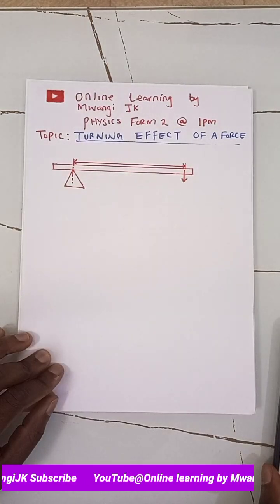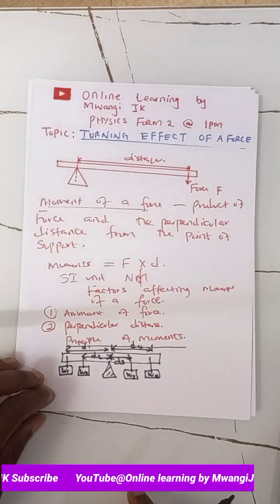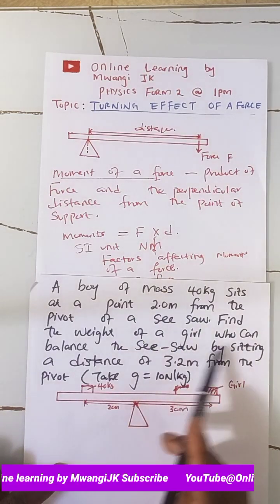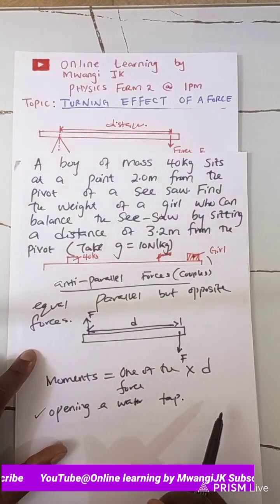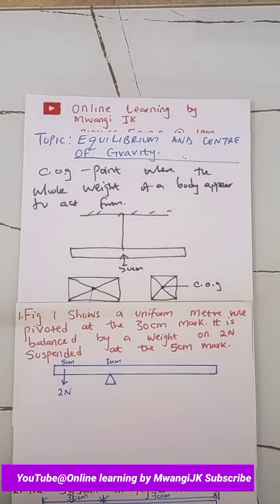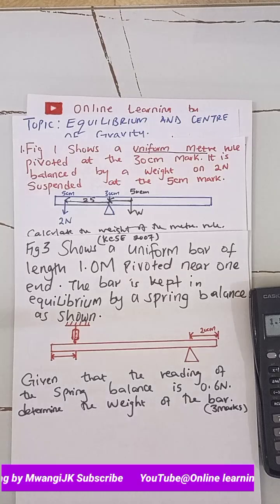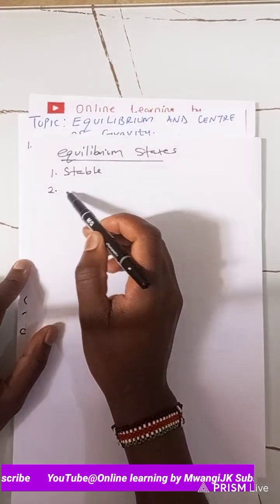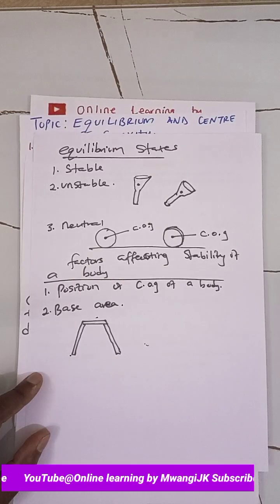Physics:Turning effect of a force//Equilibrium and centre of gravity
in this video I have taken you through the two topics: Turning effect of a force and Equilibrium and center of gravity using detailed explanations and examples on calculations involving  the two topics. watch until the end, like, share and use the comments section to ask a question if any